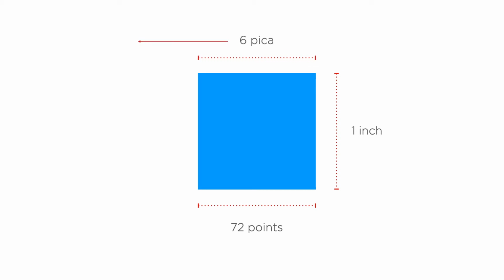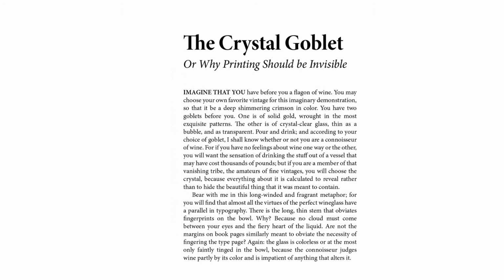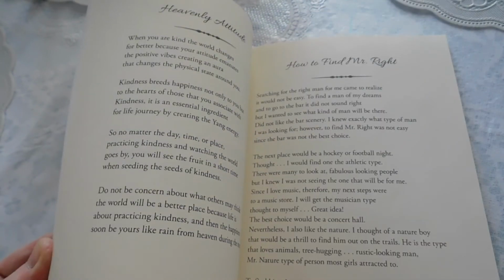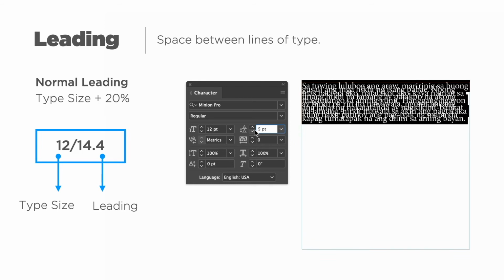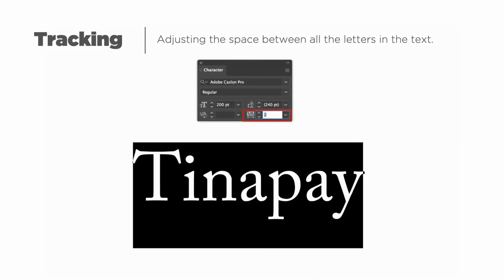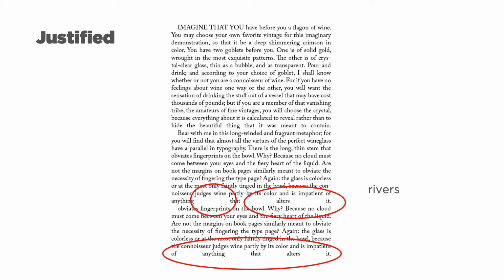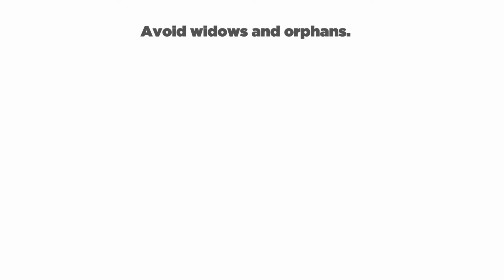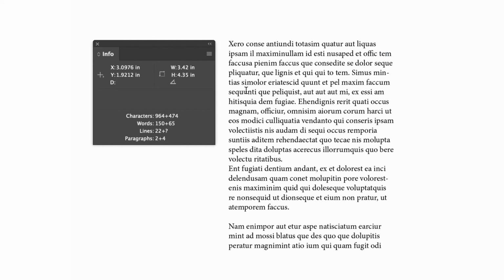Text and Type Part 2: Measuring Type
00:00 - Units of Measurement (Points, Picas, Em and En)
02:02 - Standard Point Sizes and their uses
03:06 - Em and En
03:29 - Which Unit of Measurement should you use?
04:12 - Width and Spacing (Leading | Kerning | Tracking
06:38 - Alignment and their uses
09:23 - Things to look out for (Widows, Orphans, Optimum Line Lengths